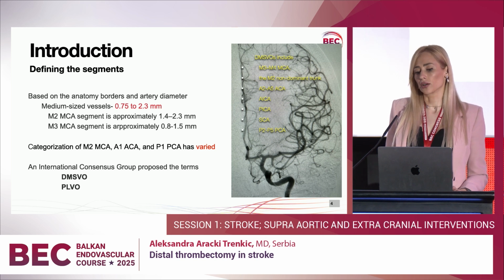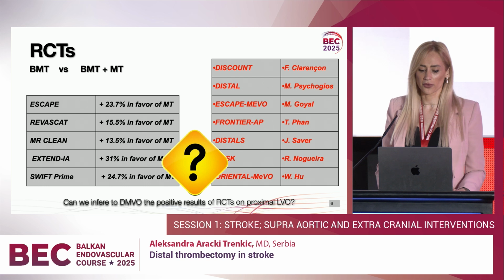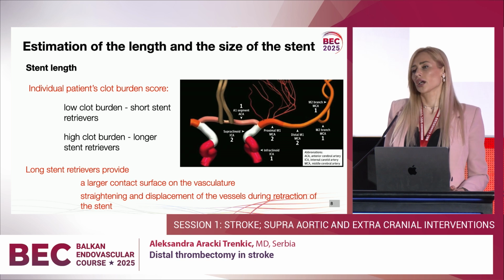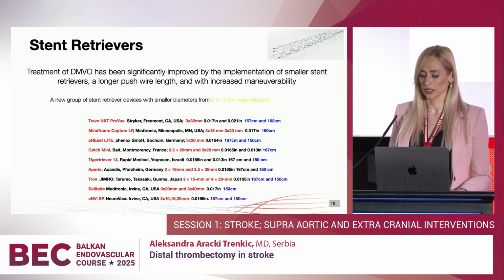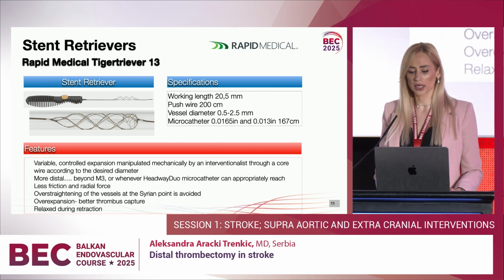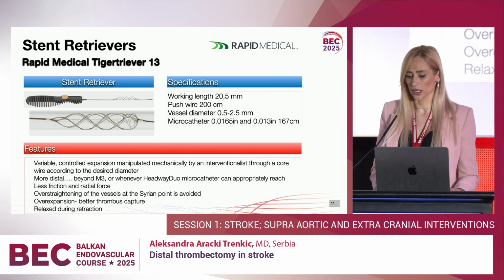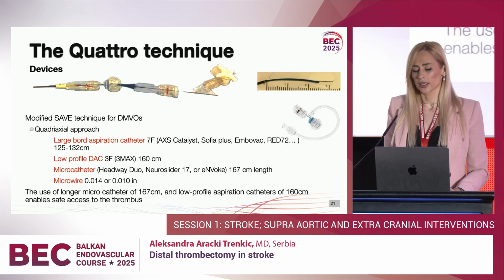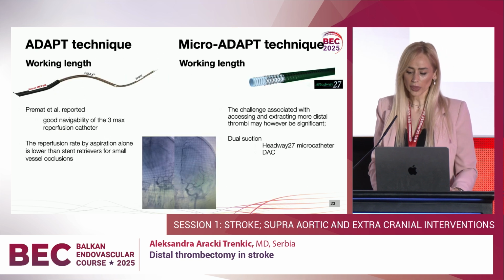BEC 2025 Distal thrombectomy in stroke Aleksandra Aracki Trenkic